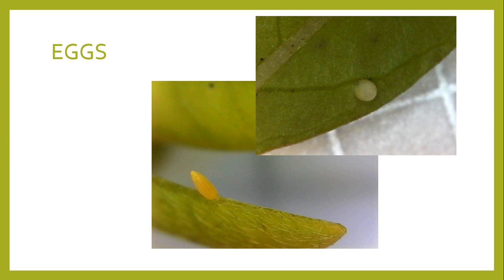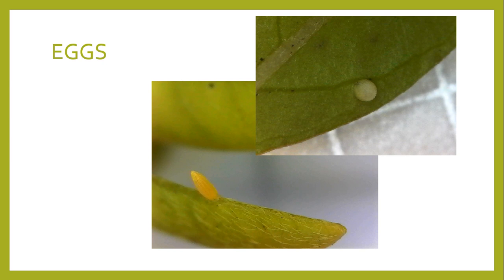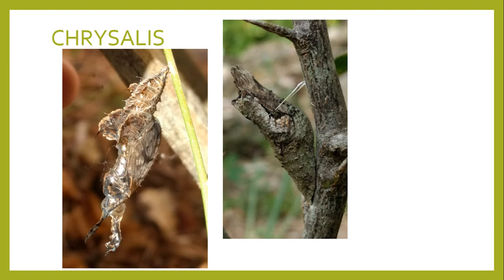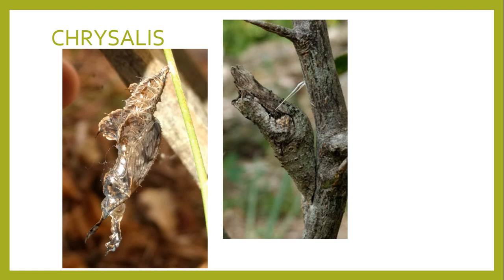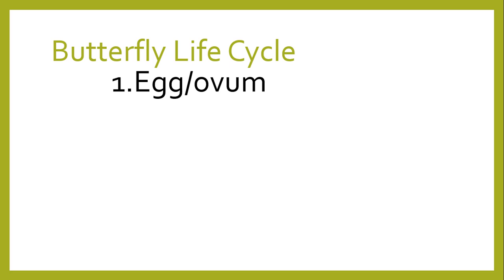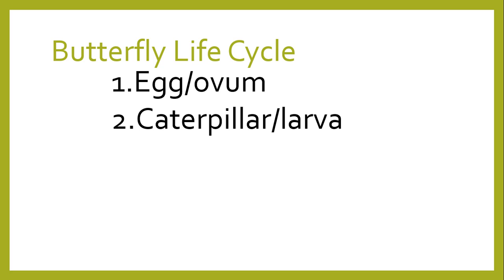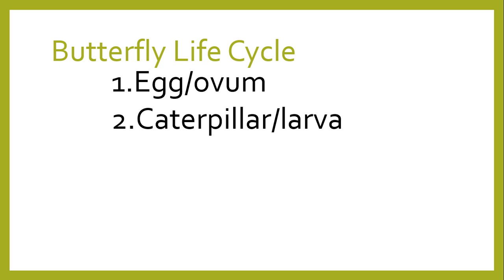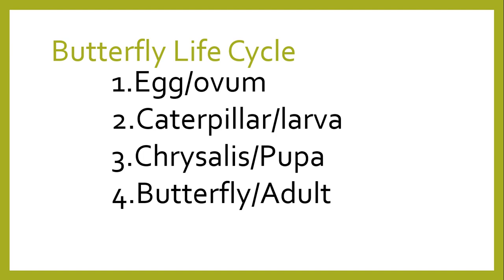Butterfly Garden Design: Get Cultured: Video 3